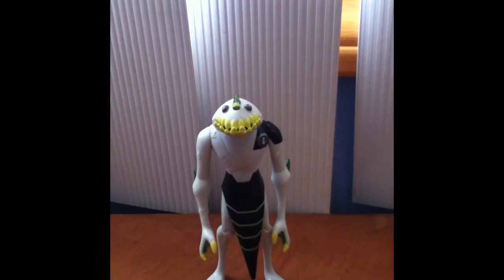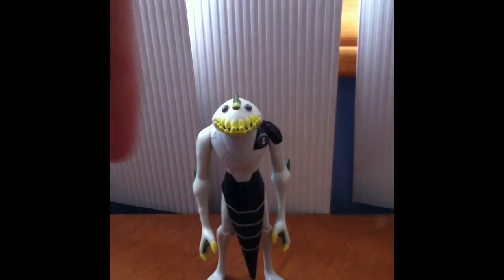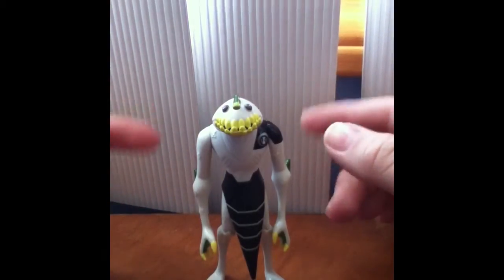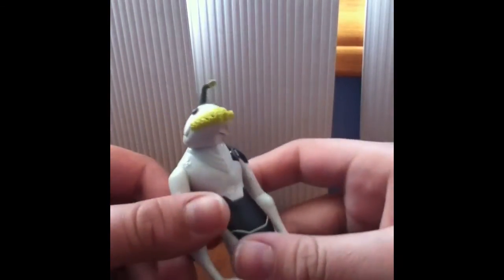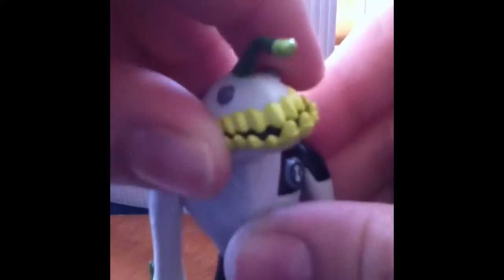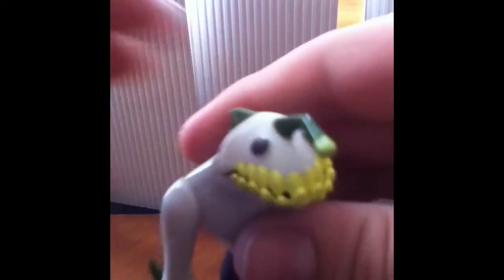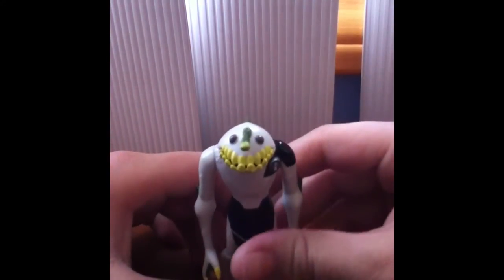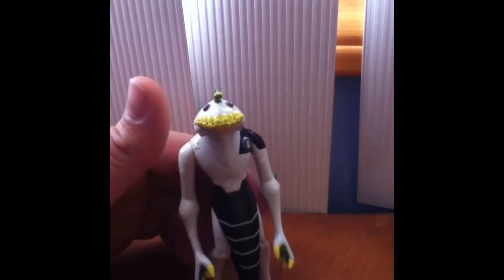Ben 10 Ripjaws Review